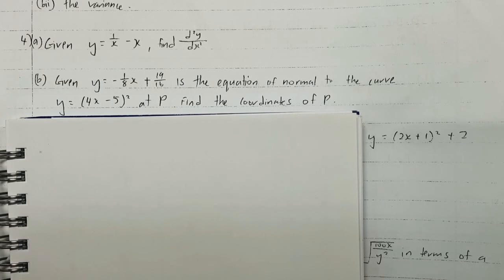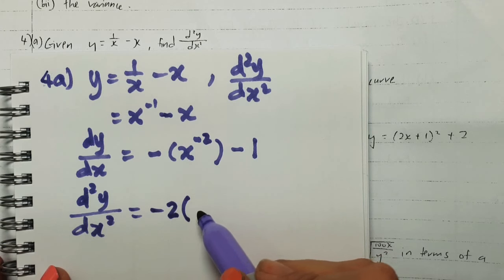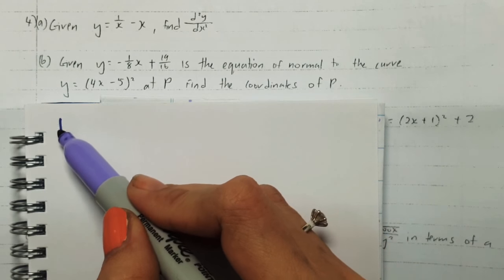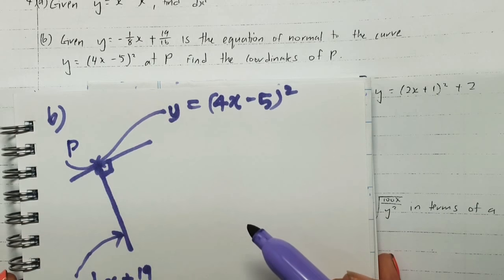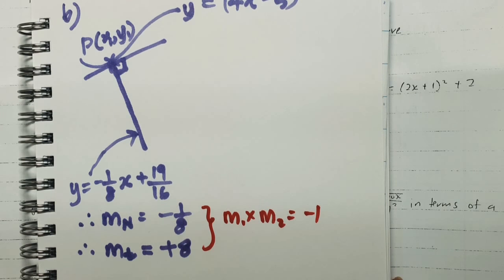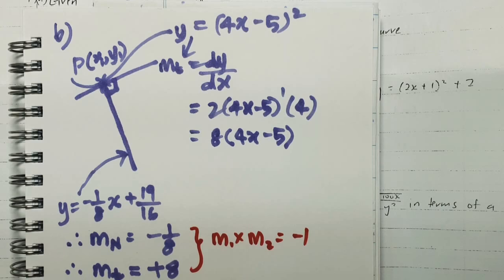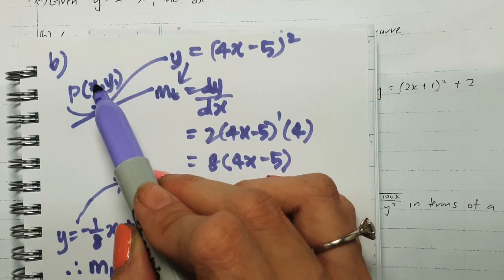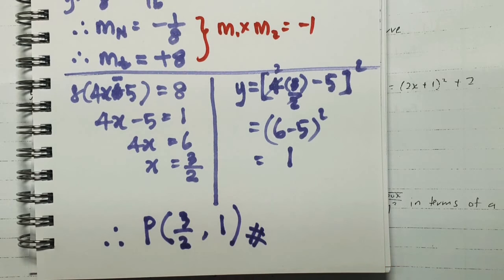P204 Form 4 Additional Mathematics Year End Revision